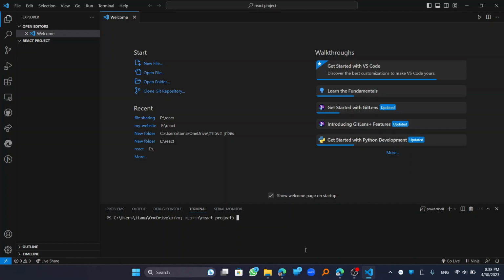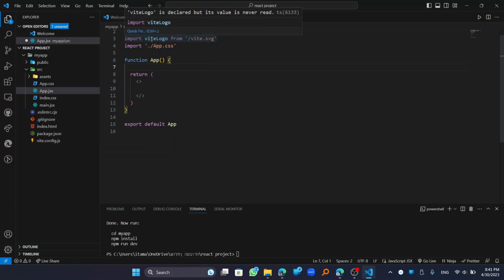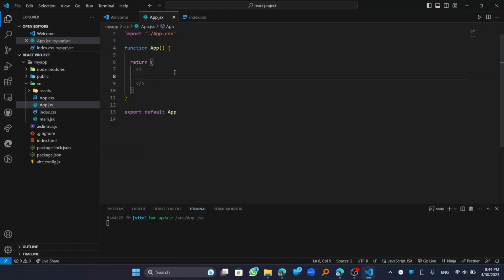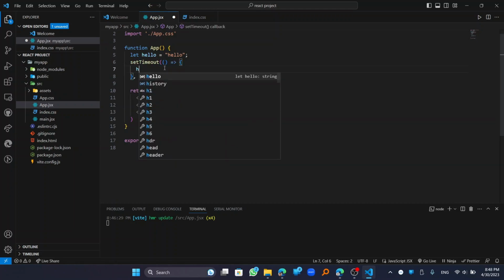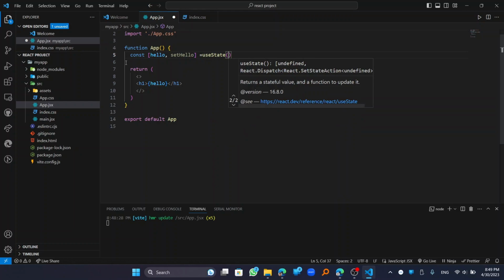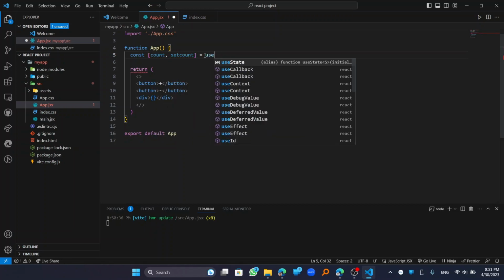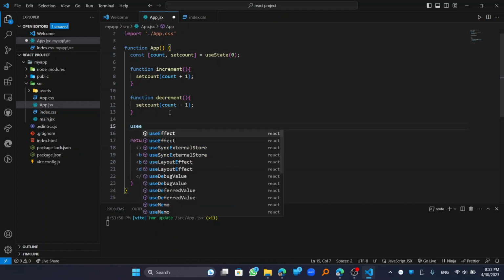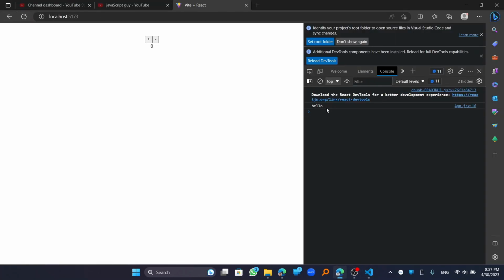React tutorial for beginners || getting started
This video will show you the steps required for creating your first project in react js.
I will also show you the basics and fundamentals of react.